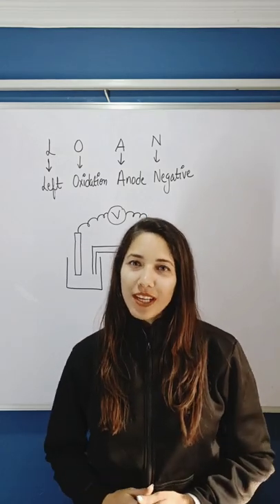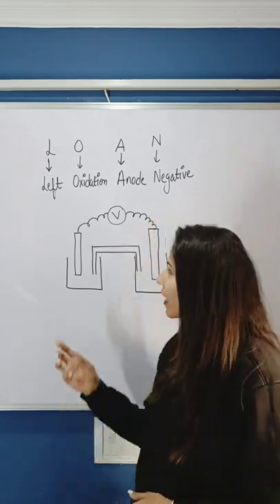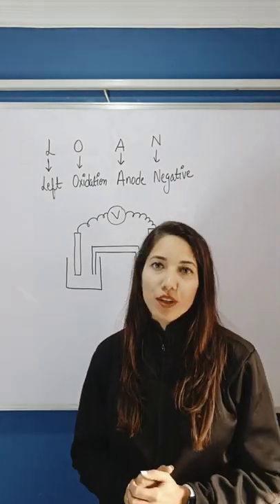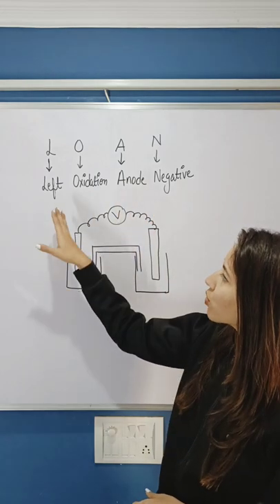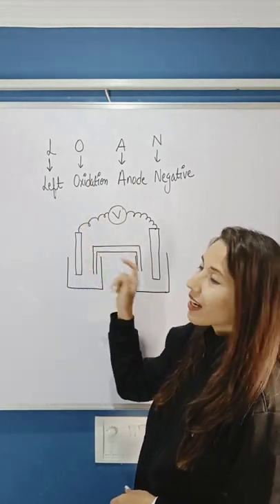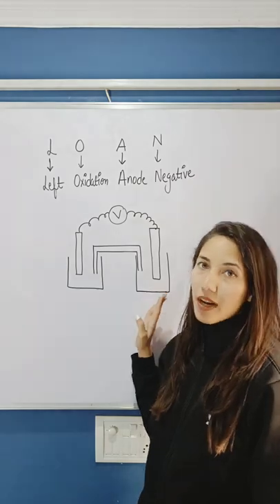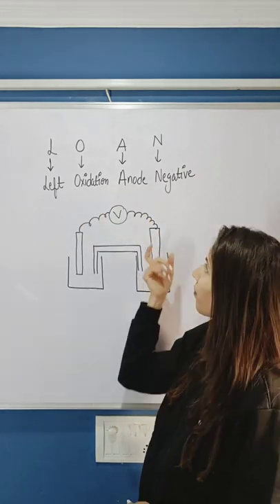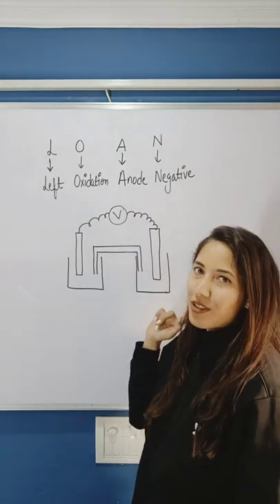Trick to remember the Galvanic cell 🌟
Welcome to The Chemistry Bubble 😇